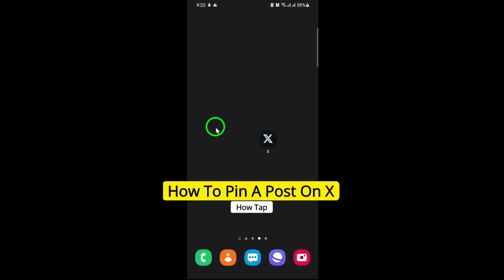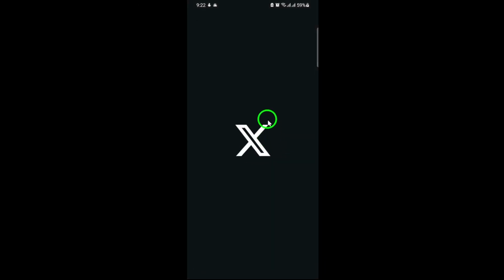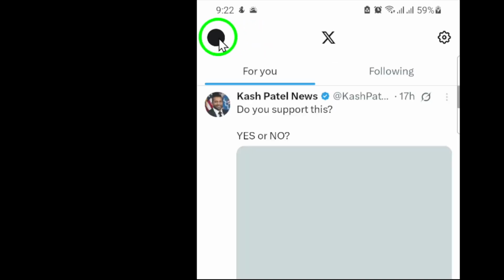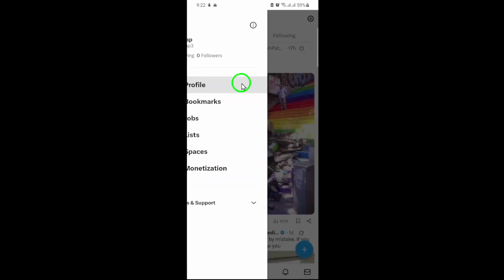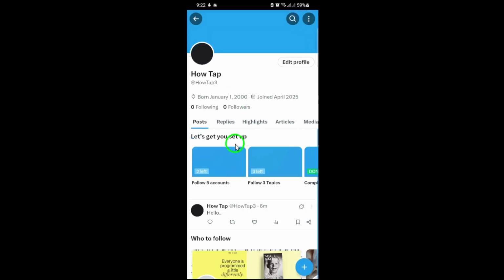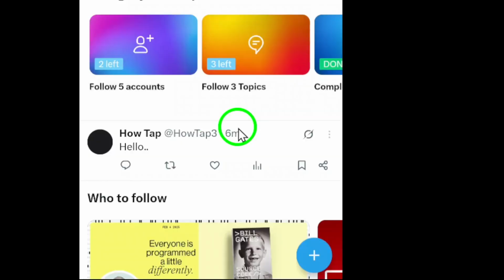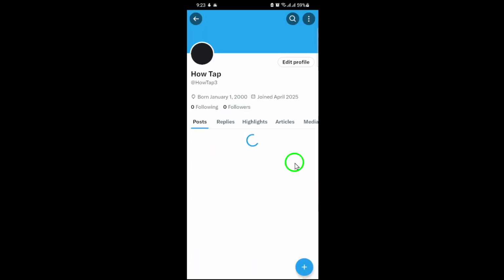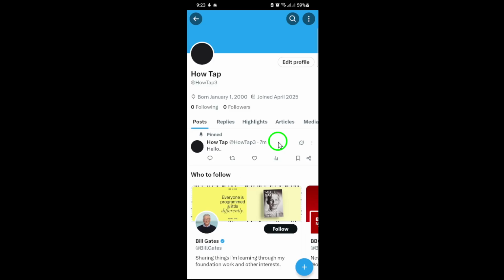How To Pin A Post On X (Updated)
Learn how to pin a post on X with this updated guide! Follow these simple steps to organize your profile and highlight your favorite posts for better visibility. Perfect for staying on top of your social media game.

Steps to pin a post:

1. Open X App

2. Tap on your profile picture in the top left and select "Profile"

3. Find the post you want to pin

4. Tap on the three dots in the top right corner of the post

5. Select "Pin to profile" and tap "Pin" to confirm-
Timeline:
00:00 Start
00:12 How to do it
01:05 End